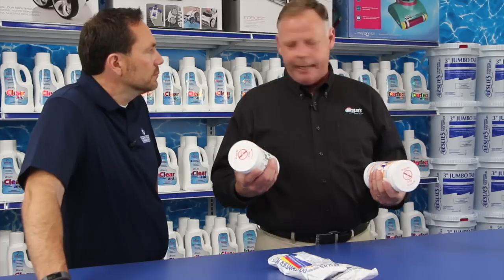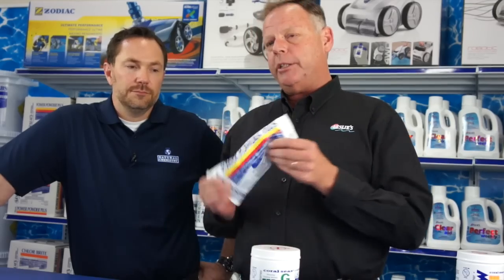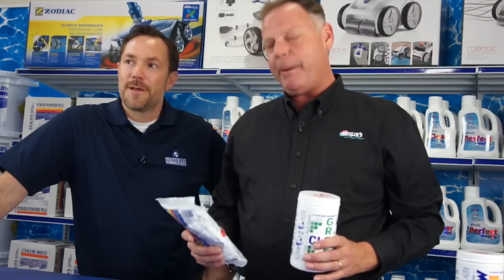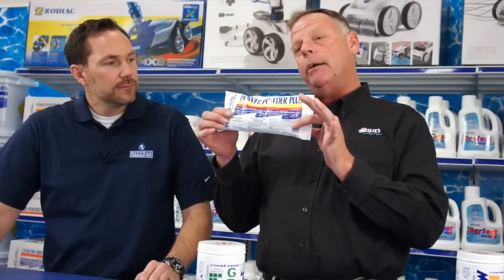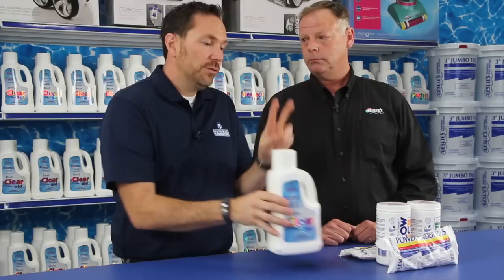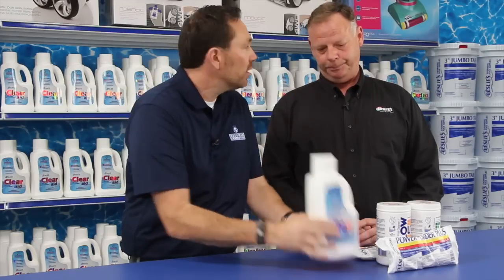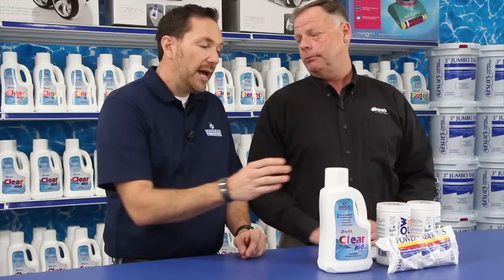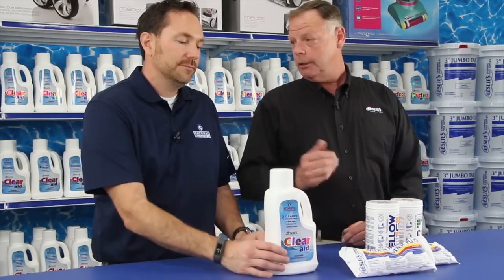Leslie's Tips: Dealing with a Green Pool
A green, swampy pool is the stuff of nightmares, especially for pool owners. There's one thing that causes the trademark murky green look, and that's algae. If algae is taking over your pool, there's only one way to handle it, and that's with Leslie's kill it, clear it, and prevent it method!

The process for getting algae out of your pool is straightforward, but time-consuming. Sticking to Leslie's tried-and-true method guarantees your pool will be clean, clear, and algae free at the end. Below is a brief breakdown of the process. Watch this video and check out our blog for a more in-depth explanation!

✅ Clean your pool filter.
✅ Turn on the pool pump and let it run for the duration of the algae treatment.
✅ Adjust water chemistry levels to the proper ranges.
✅ Brush down the pool's walls, floors, and steps.
✅ Add the designated amount of Green to Clean to your pool.
✅ Follow up with a dose of Leslie's Power Powder Plus 73.
✅ Wait 12 hours, then turn off the pool pump and backwash or clean your filter.
✅ Turn the pump back on, and add Leslie's Clear Aid, followed by Leslie's Perfect Weekly for prevention and maintenance.

🦠 Check out our blog for more information on how to kill, clear, and prevent algae in your pool

🎓 Check out our Resource Center for informative articles on pool maintenance, equipment troubleshooting, water care, and much more
🙋🏻‍♂️ Stop by your local Leslie's to speak with one of our friendly pool experts

At Leslie's, WeKnowPools 💦
Leslie’s is your local neighborhood pool store. We offer the best selection of pool and spa chemicals, equipment, cleaning accessories, pool cleaners, and recreational items. Our team of experts will have you enjoying your beautiful pool in no time!

⏱ Timestamps:
0:00 Introduction
1:02 Kill It, Clear It, & Prevent It Method
1:52 Clean the Pool Filter
2:15 Run the Pump for the Whole Algae Treatment Process
3:15 Importance of pH Level When Treating Algae
4:38 Get a High Quality Pool Brush
5:06 Add Green to Clean to Your Pool
6:02 Add Power Powder Plus Shock to Your Pool
7:34 Clearing Algae with Leslie's Clear Aid
11:41 Algae Prevention Program
12:01 Leslie's Perfect Weekly

*Leslie’s makes every effort to provide accurate recommendations based upon current ANSI/APSP/ICC-5 2011 (R2022) standards, but codes and regulations change, and Leslie’s assumes no liability for any omissions or errors in this video or the outcome of any project. You must always exercise reasonable caution, carefully read the label on all products, follow all product directions, follow any current codes and regulations that may apply, and consult with a licensed professional if in doubt about any procedures. Leslie’s assumes no legal responsibility for your reliance or interpretation of the data contained herein, and makes no representations or warranties of any kind concerning the quality, safety, or suitability of the information, whether express or implied, including, without limitation, any implied warranties of merchantability or fitness for a particular purpose.